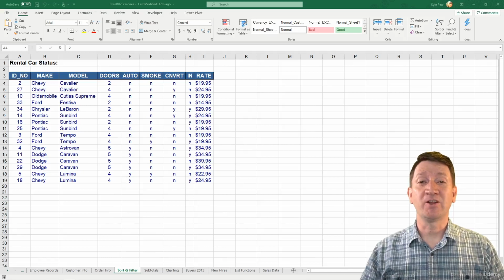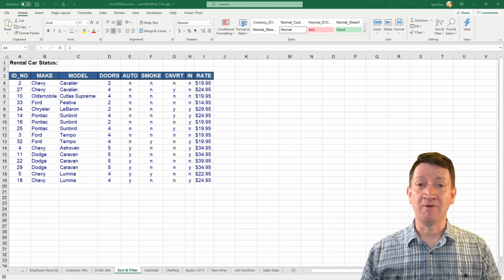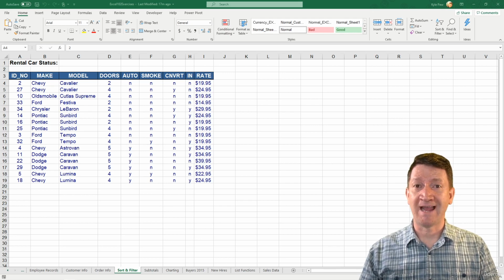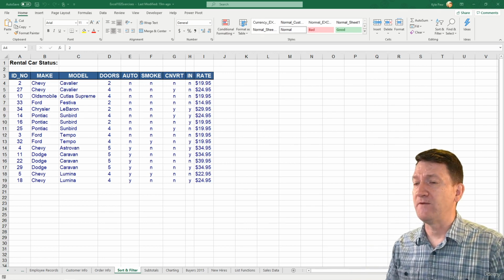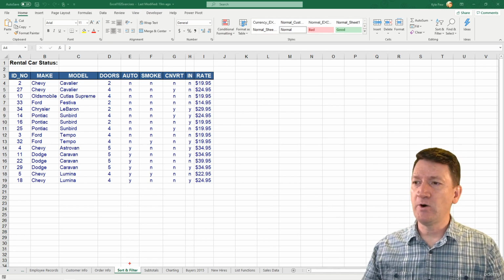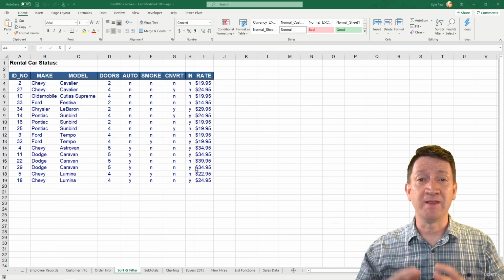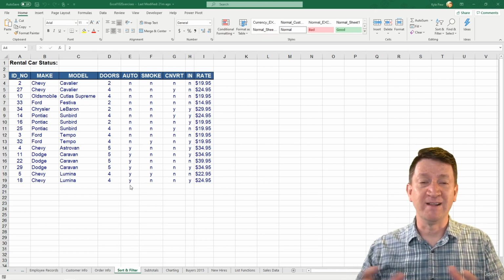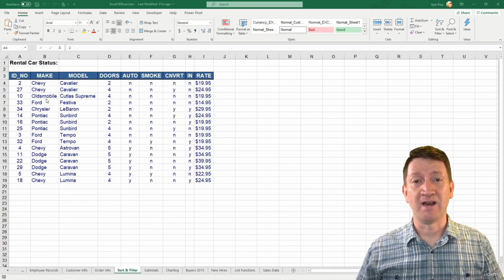Understanding the Need for Excel Data Validation - Excel Data Validation